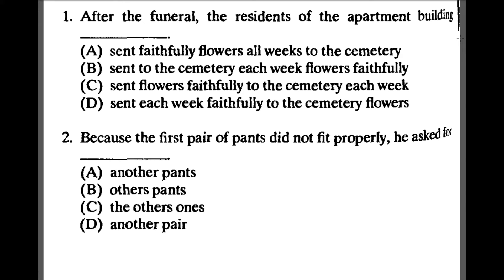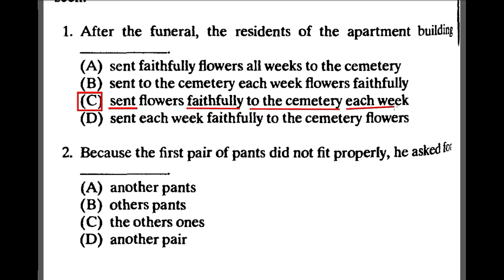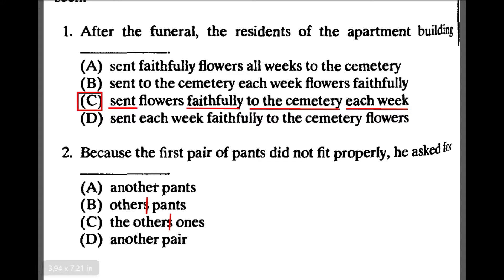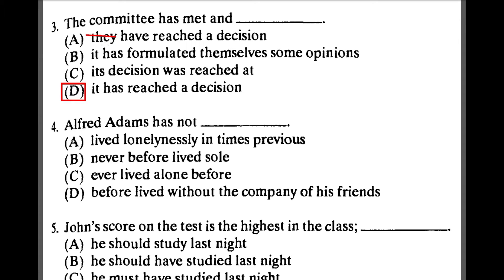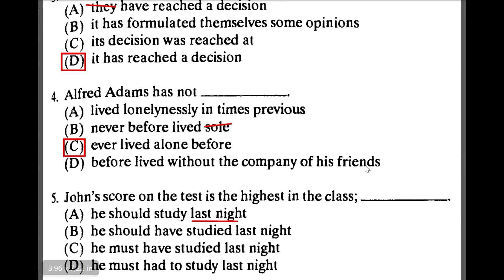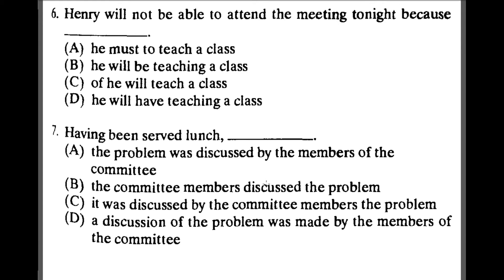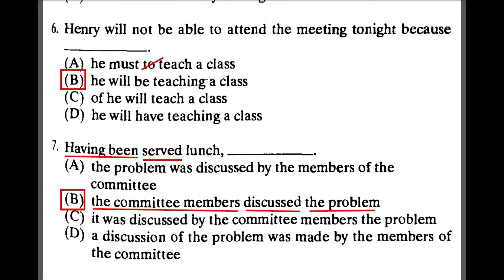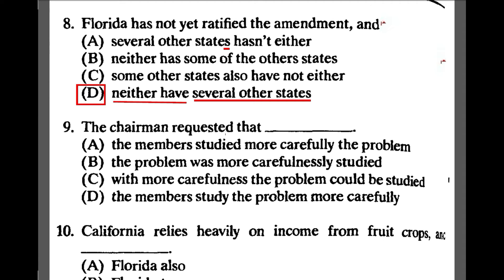TOEFL PBT STRUCTURE Explanation & answer